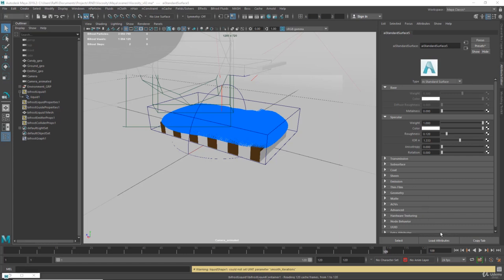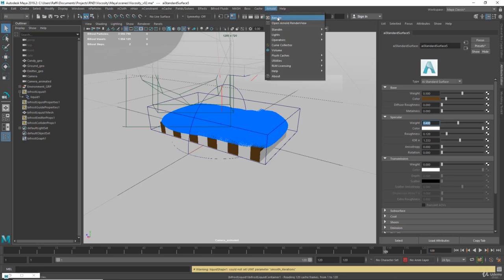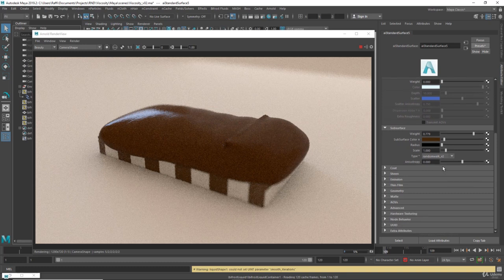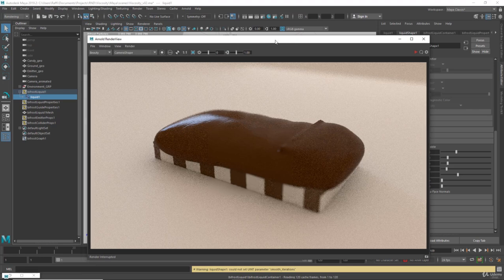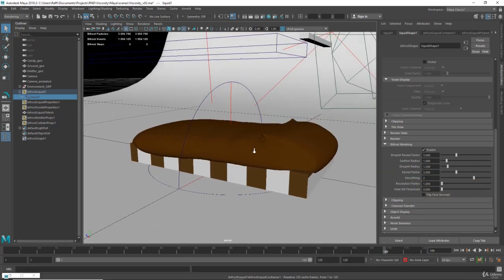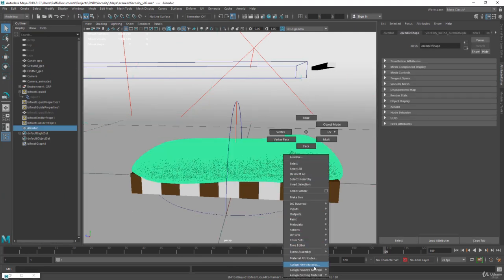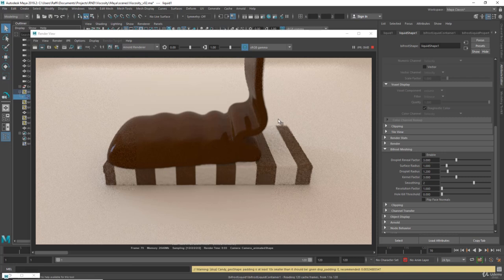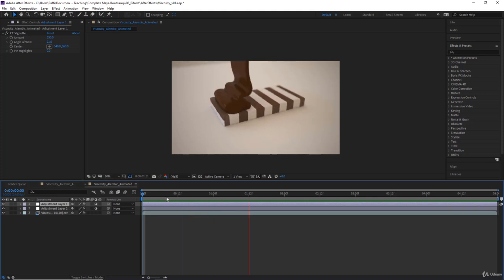Autodesk Maya Bootcamp | Viscosity caching,shading and rendering